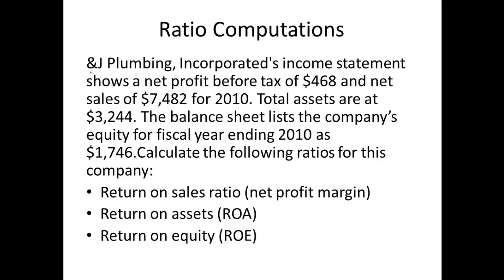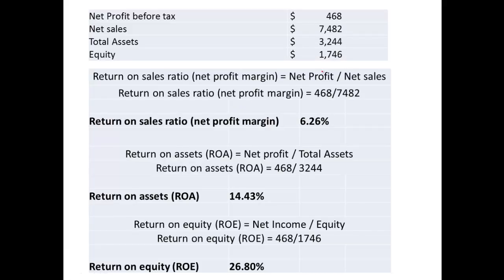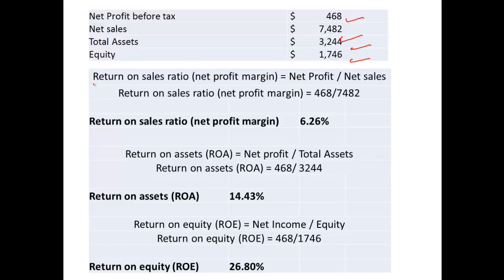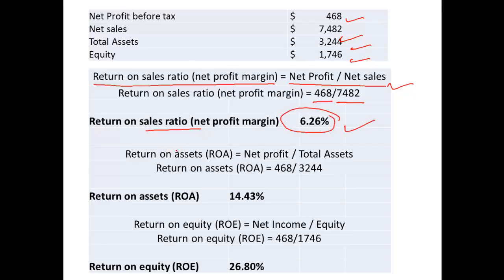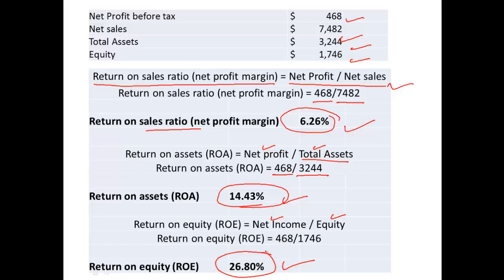Return on sales, Return on assets and Return on Equity - Ratio Computation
These ratios are an indicator of measuring the operating efficiency of the company.

Question:

&J Plumbing, Incorporated's income statement shows a net profit before tax of $468 and net sales of $7,482 for 2010. Total assets are at $3,244. The balance sheet lists the company’s equity for fiscal year ending 2010 as $1,746.
Calculate the following ratios for this company:
Return on sales ratio (net profit margin)